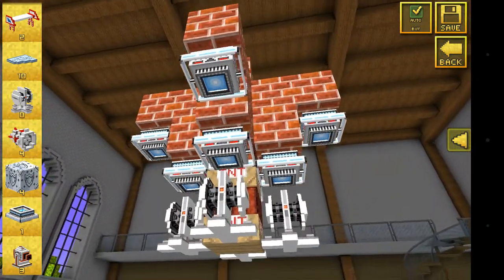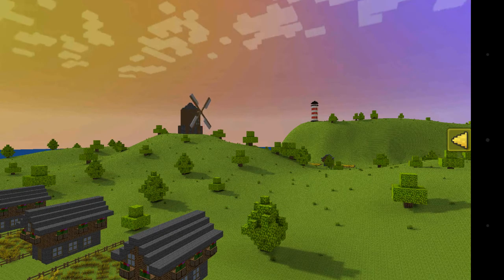Blocky Cars Episode 5: Destruction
I get wrecked this time around ( sorry for the lack of editing)